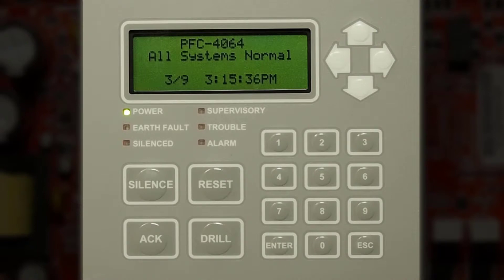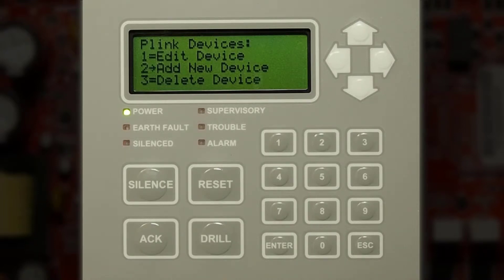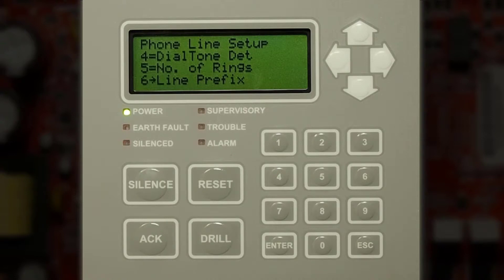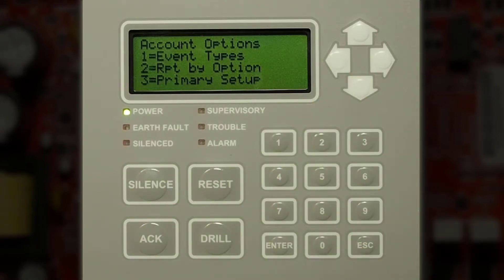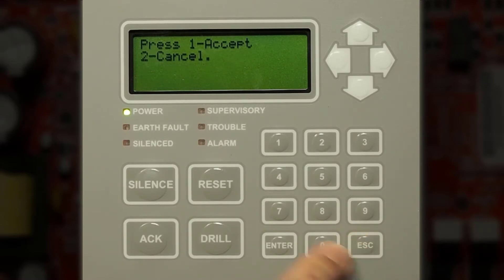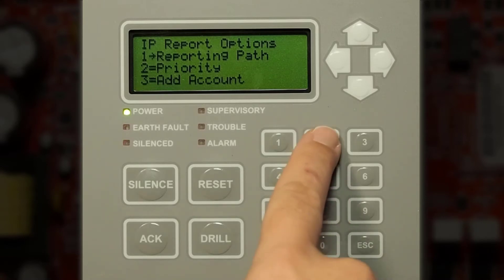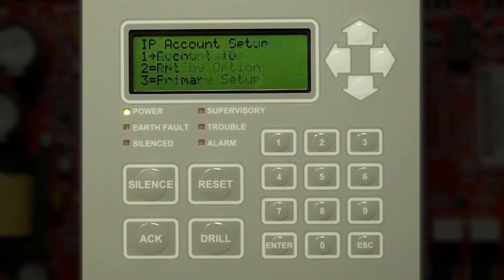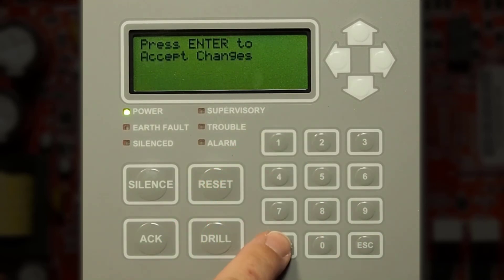PFC-4064: Dialer Programming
Demonstrates how to program both the built-in IP Communicator and the UD-1000 DACT via the keypad.

For additional details on the Potter PFC-4064 Fire Control Panel please